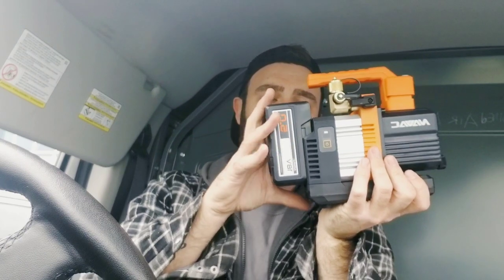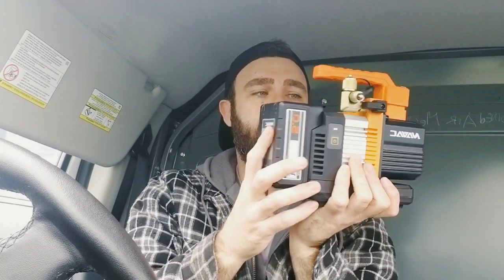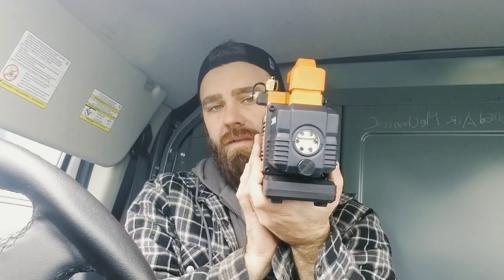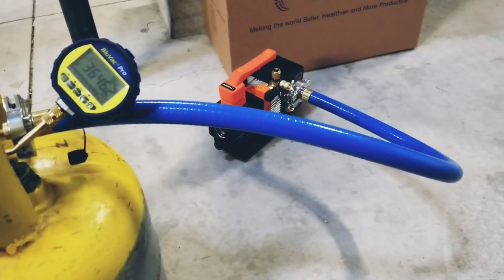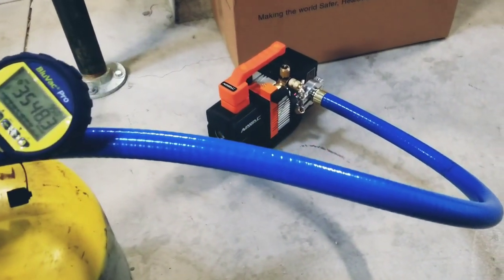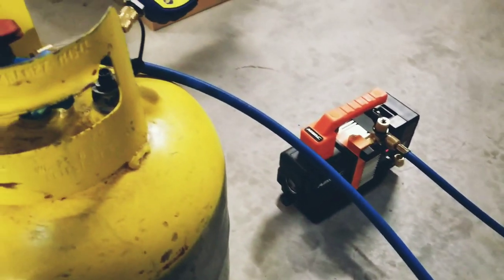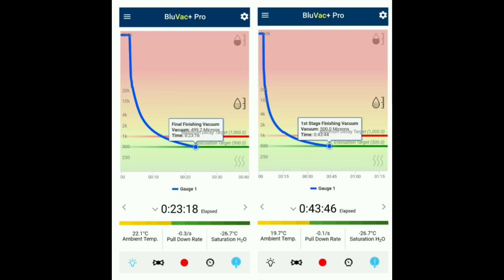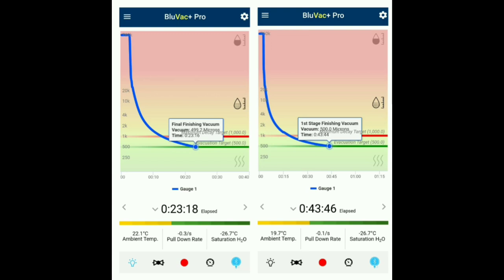TruBlu Evacuation Hose vs. A 1/4" Charging Hose w/The Navac NP2DLM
In this video we put the Accutools TruBlu evacuation hose up against a 1/4" charging hose.  I perform an evacuation on a recovery tank using the Navac NP2DLM (battery powered vacuum pump) with both hoses to prove that hose diameter does matter and not just the size of the vacuum pump.

for tios and articles.